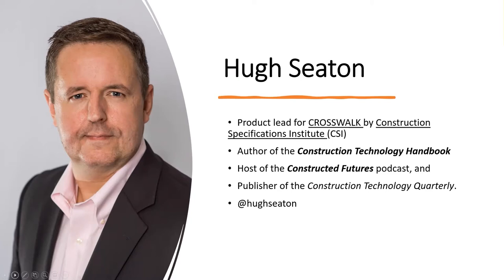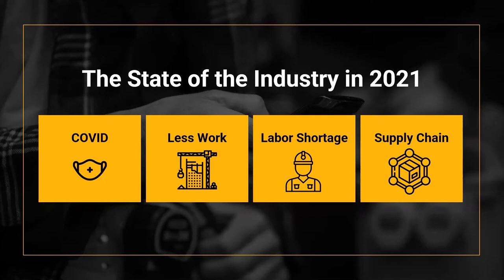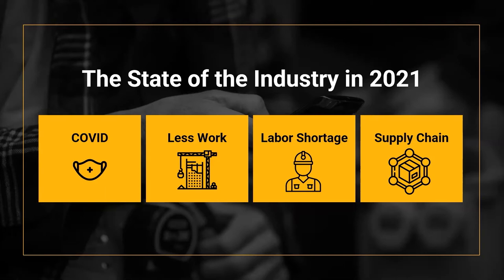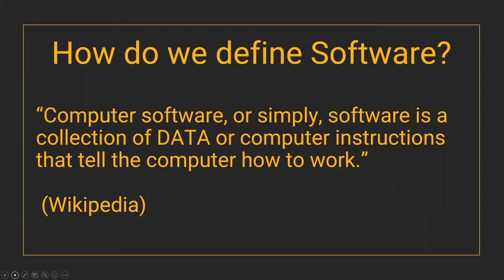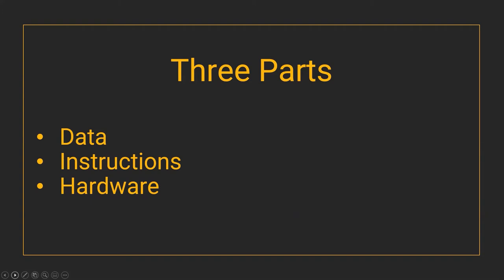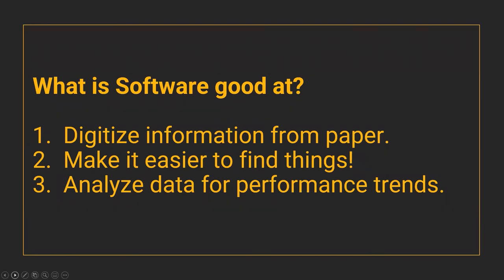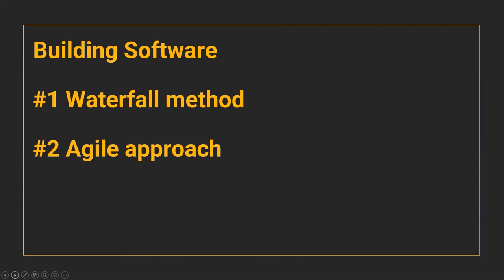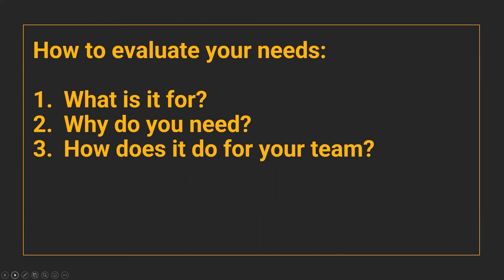The ConTech Handbook Series Part Two: How Does Software Work for Subcontractors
Is your team happy with your current technology program? Could you use some advice on what technology means, what technology means to your company, and how to develop your technology playbook. Join us for this three part webinar series with Hugh Seaton, a construction technologist with many years experience in fostering digital transformations.